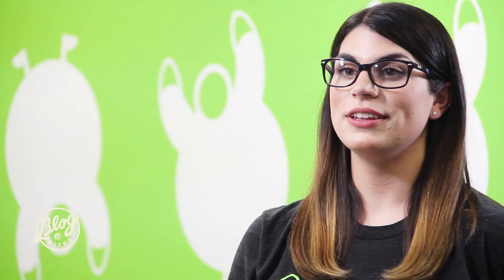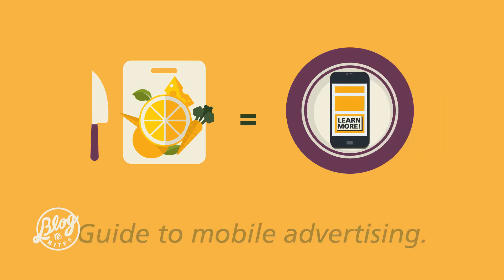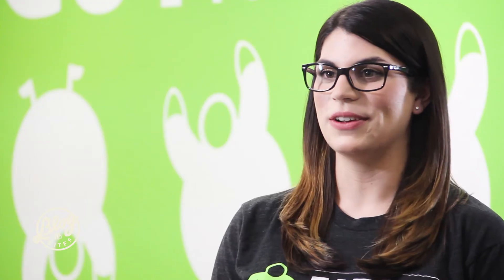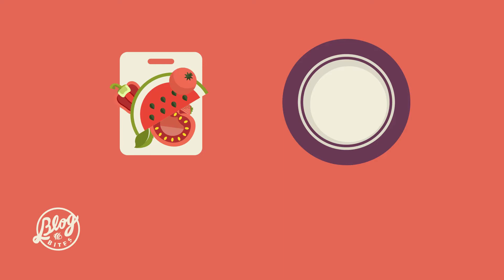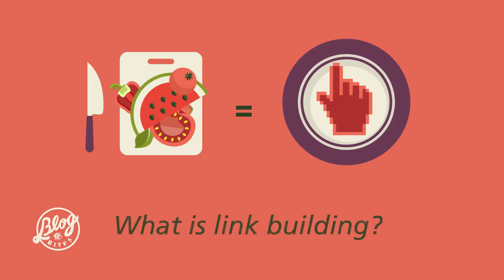BlogBites | Cooking Up Results with Old Content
Check out the resources for this video here:

A Portable Guide to Mobile Advertising

Regardless of its budget size, a mobile advertising campaign is dependent on the persuasive power of its ads. They must be eye-catching, relevant and credible all in the same breath. To fill this tall order, digital marketers follow several basic rules of advertising that have been updated for the 21st Century. If you are stuck in a content creation rut, these seven steps will help you develop mobile ads that will likely convert more visitors into leads.

What is ROI, and Why is It Important?

There’s no scientific formula that ensures marketing campaigns will have a 100 percent success rate. One of the top pain points of businesses is knowing whether the money they spend on marketing actually generates income. In other words, they want to know about return on investment (ROI). This blog provides a working answer to the question, “what is ROI?”

Rank Higher on Google With Link Building

Links are a great way for digital marketers to increase their company’s online traffic and SEO ranking. It’s no secret that search engines produce the most referral traffic of any other outlet on the internet. That’s why it’s so important to always be working to improve your ranking, so more people can be exposed to your business. Links play an integral role in this process. In order to make sure your business is effectively link building, we’ve compiled a comprehensive list of advice and insights to assist your efforts.